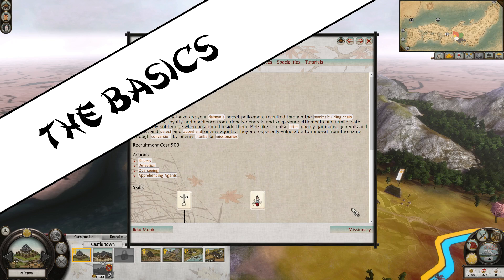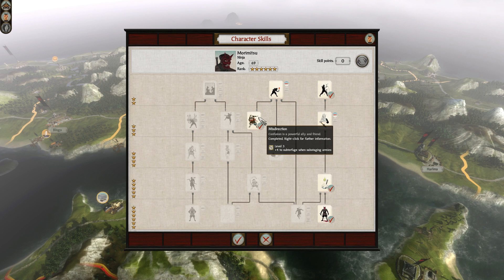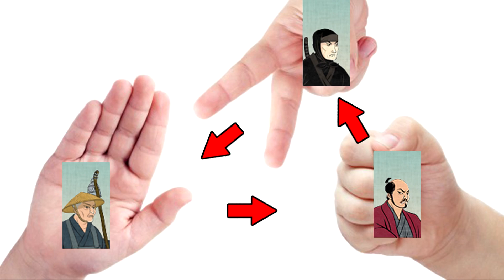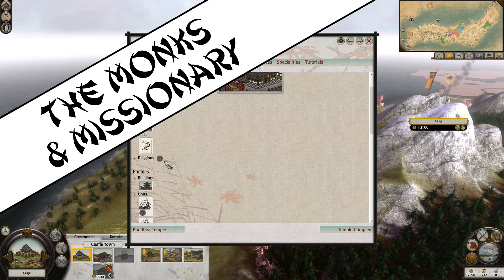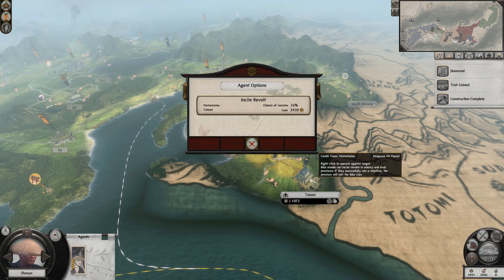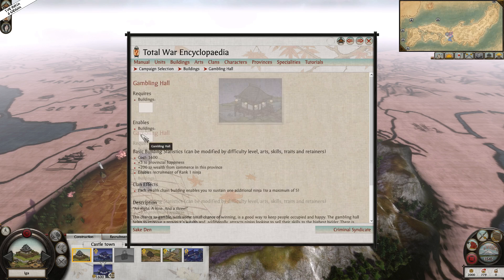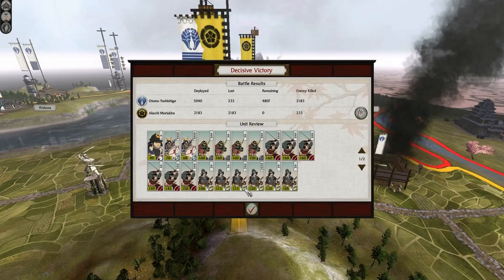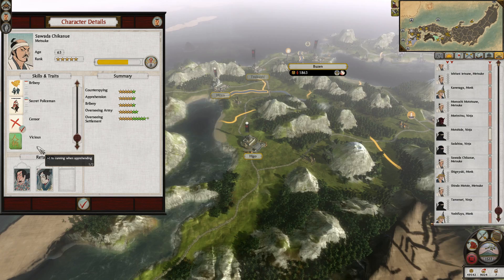AGENTS - Tutorial Series - Total War: Shogun 2!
Welcome to my Tutorial Series on Total War: Shogun 2! In this video I go over the ins and outs of Agents in Shogun 2.

Leave comments telling me what you need help with on Total War: Shogun 2. The more questions the better, and the more detailed those questions, even better.